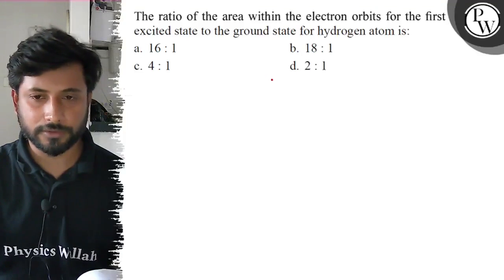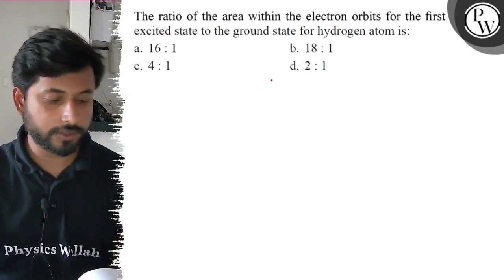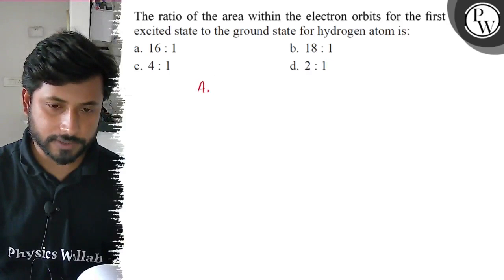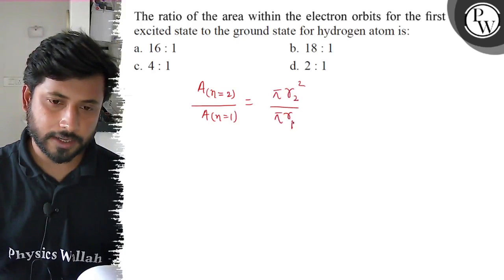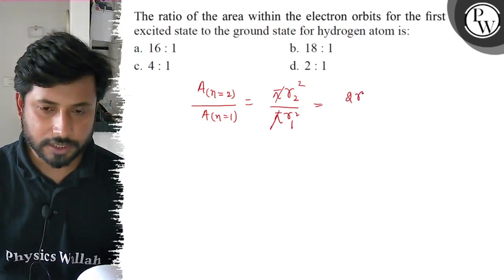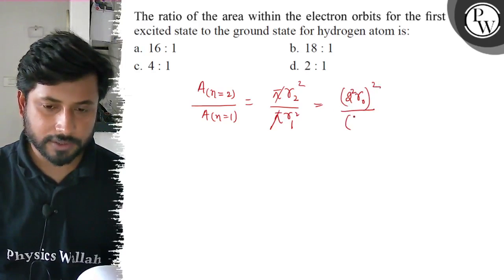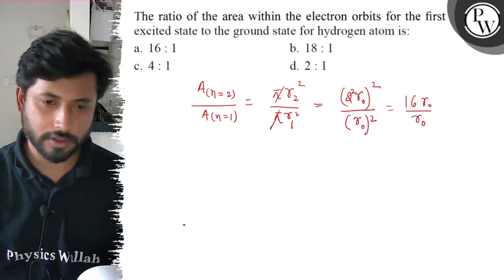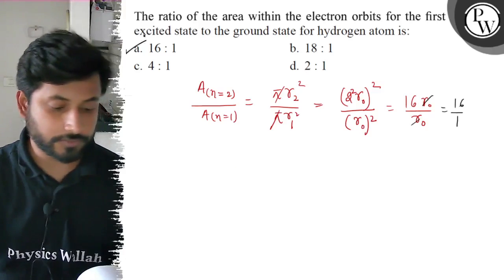The ratio of the area within the electron orbits for the first excited state to the ground state ...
The ratio of the area within the electron orbits for the first excited state to the ground state for hydrogen atom is:
a. 16: 1
b. 18: 1
c. 4: 1
d. 2: 1